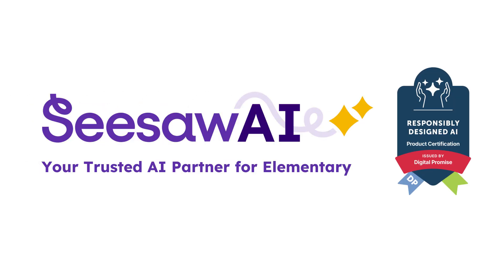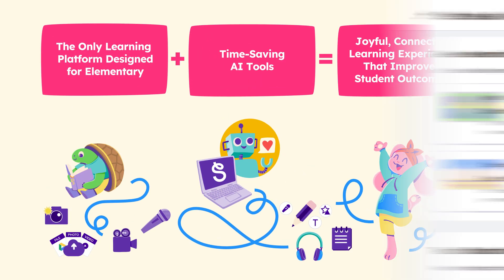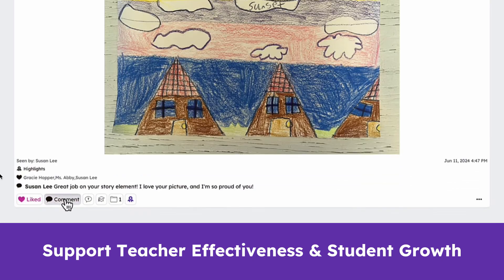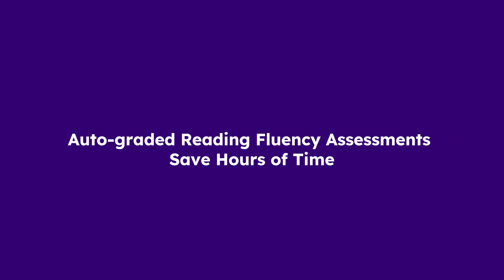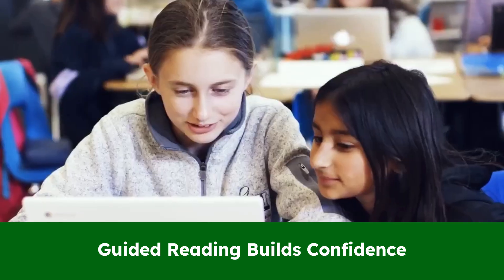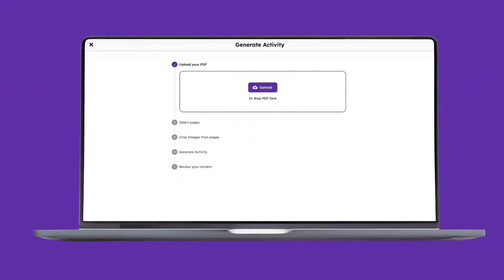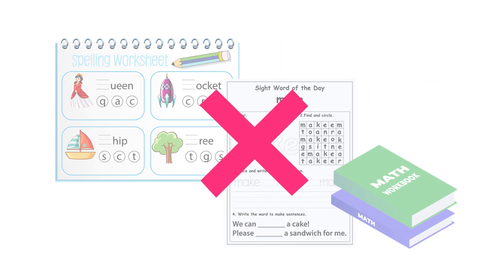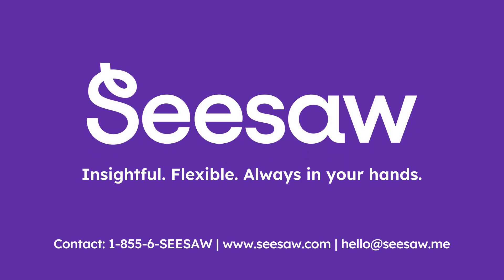Seesaw AI: Purpose-Built Artificial Intelligence for Elementary Education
Discover how Seesaw AI is setting the standard for responsible artificial intelligence in education, purpose-built for K–5 classrooms and trusted by schools and districts worldwide.

Seesaw AI goes beyond saving teachers' time. It delivers personalized insights into student learning, strengthens data-driven instruction, and seamlessly integrates with the platform educators already use daily.

With best-in-class privacy, security, and transparency, Seesaw ensures AI supports, never replaces the expertise of teachers and the goals of school leaders.

👀 In this video, you’ll learn how Seesaw AI:

🟣 Integrates AI directly into teaching and learning workflows

🟣 Helps districts scale innovation without adding new platforms

🟣 Delivers actionable insights for teachers, students, and administrators

🟣 Upholds strict standards for student data privacy and safety

Seesaw is the world's best learning experience platform for meaningful student engagement.

Our video channel is packed with resources for teachers and families, useful trainings, and teacher tips and tricks.

Chapters:
0:00 Your Trusted AI Partner for Elementary
0:13 Best in Class Privacy and Security
0:24 Artificial Intelligence Trusted By Schools
0:36 Deeper Insights with Seesaw AI
0:54 Real Power of Seesaw AI
1:00 Administrators Control AI Features
1:11 Meaningful Family Engagement
1:17 Auto-graded AI Reading Fluency Assessment
1:32 Building Confidence with Guided Reading
1:40 Instant Formative Assessments
1:56 AI Activity Assistant
2:23 Accessible Content for Students